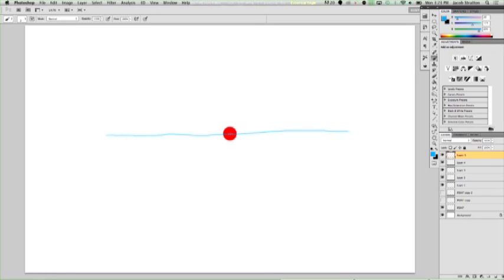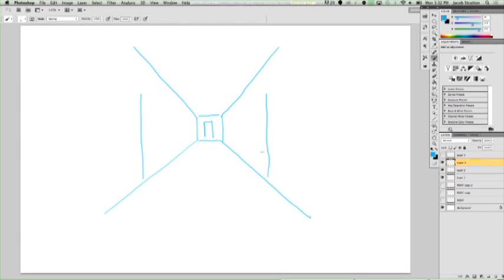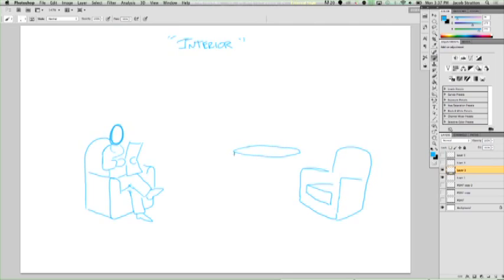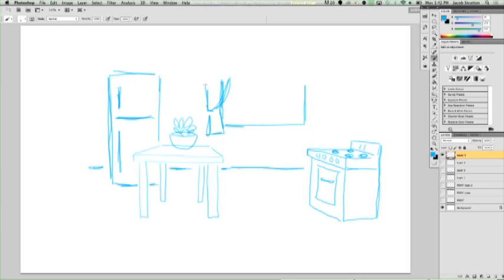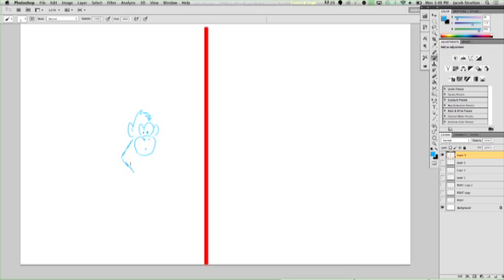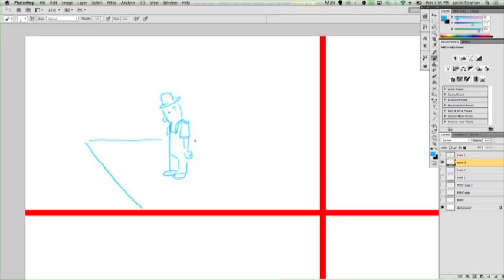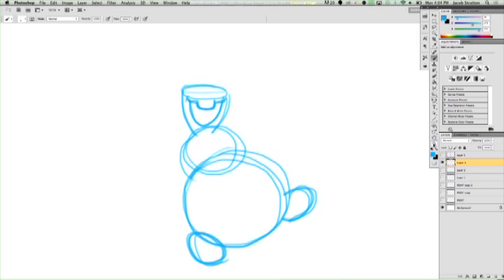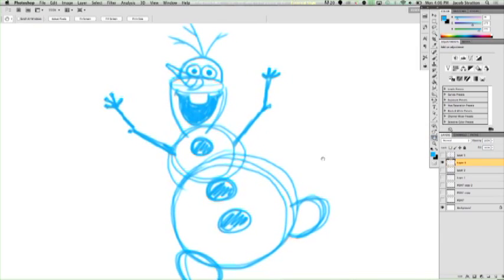The Art Workshop with Christopher Epling Episode 2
This episode of the Art Workshop deals with perspective... which is sometimes a challenging aspect of drawing for young artists. There's other topics we touch on with this episode too, so check it out!